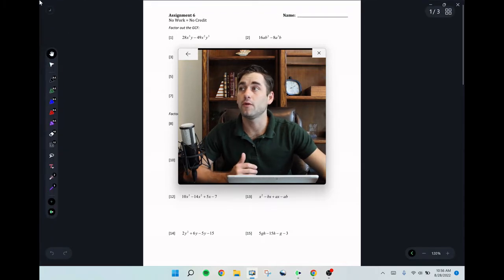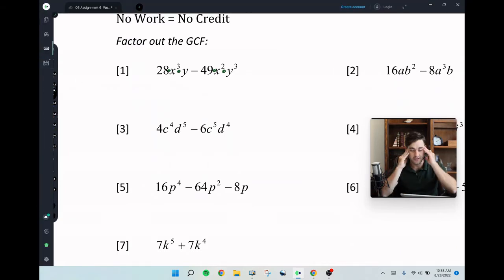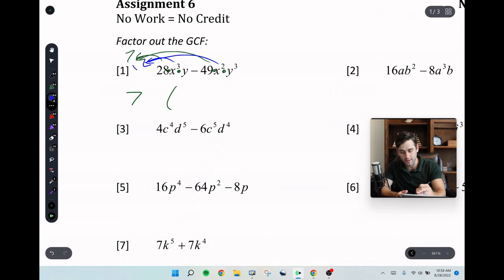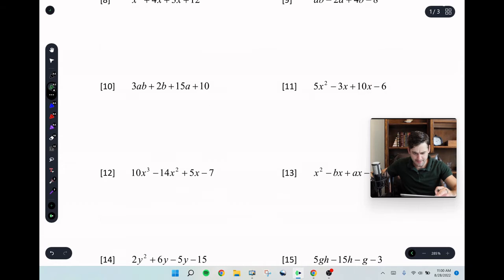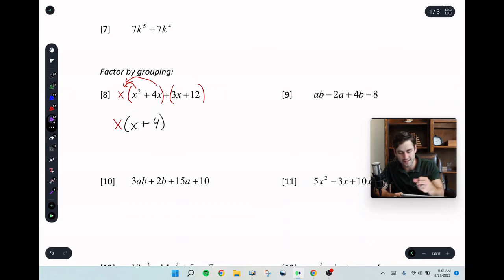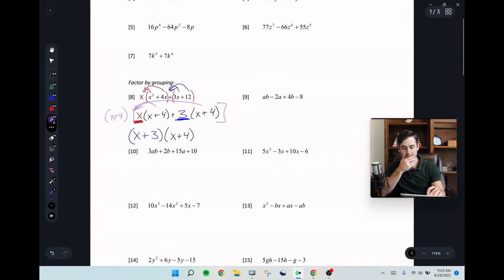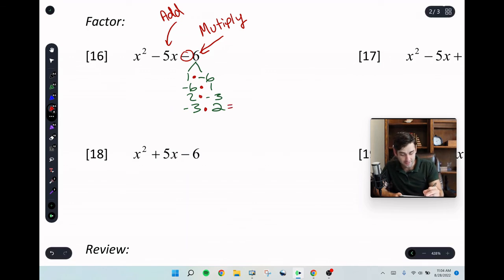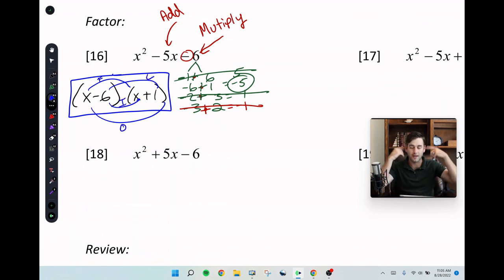HW 6 Video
Example Problems from HW 6